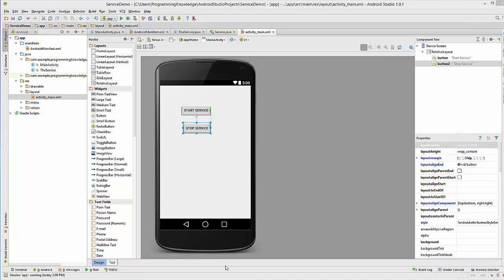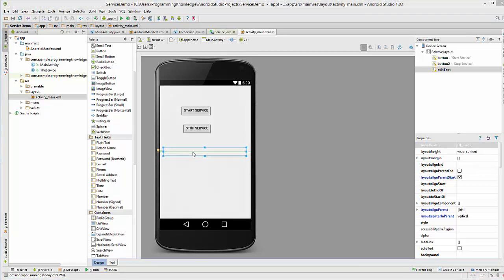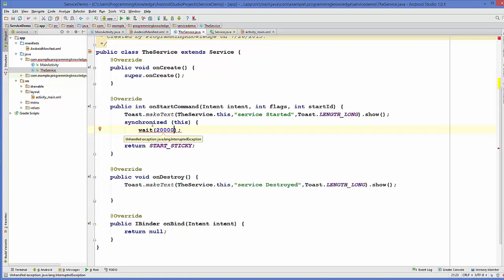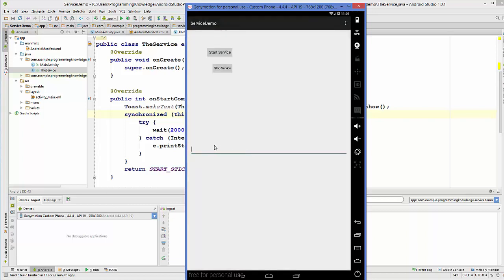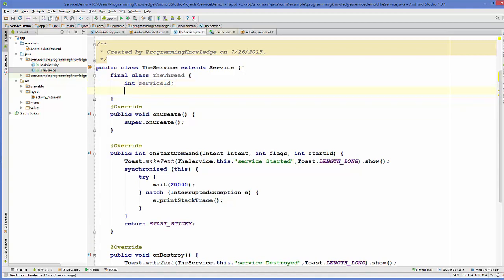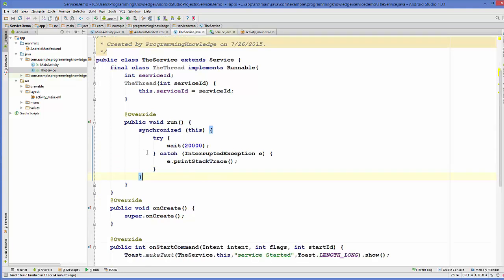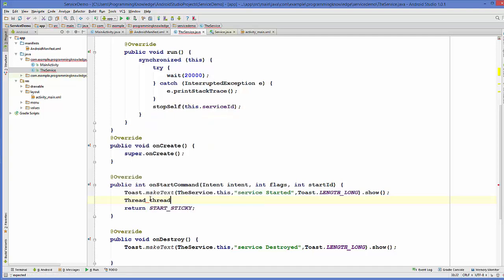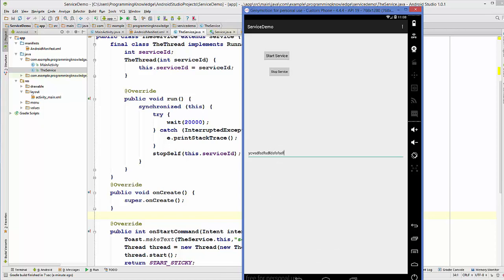Android Tutorial for Beginners - Service and Thread in Android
android - Difference between Service, Async Task & Thread
Service vs Thread in Android
Processes and Threads
Managing Threads in Android
Searches related to service and thread android
android service thread example
android service thread sleep
difference between service and thread in android
thread android tutorial
run on ui thread android
thread in android example timer
thread in java
runnable android
A Basic Overview of Android Threads and Thread